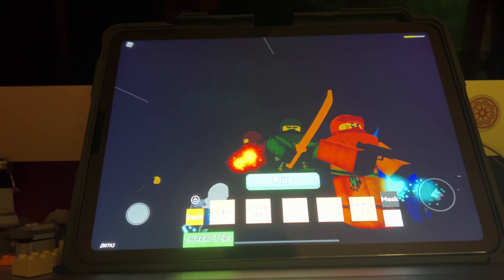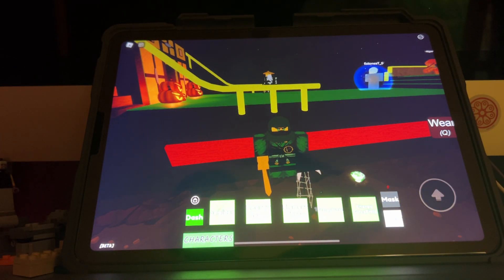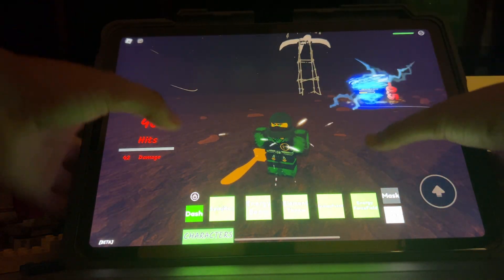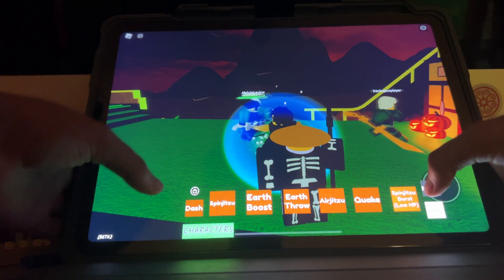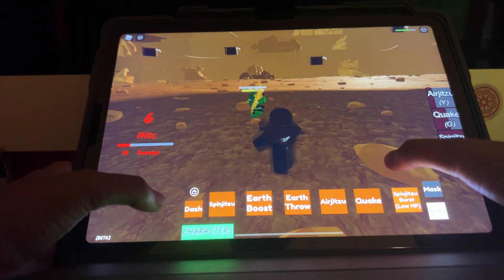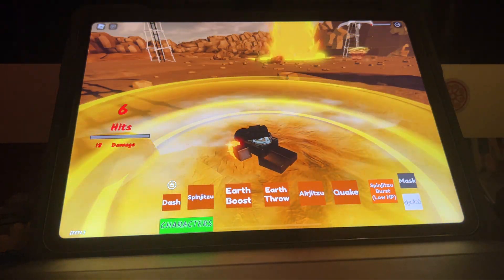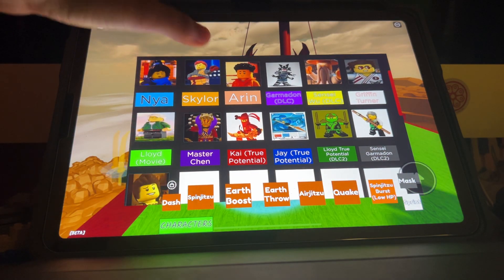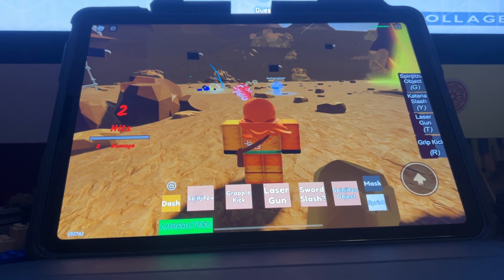Roblox ninjago battlefeilds game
a interactive and fun game